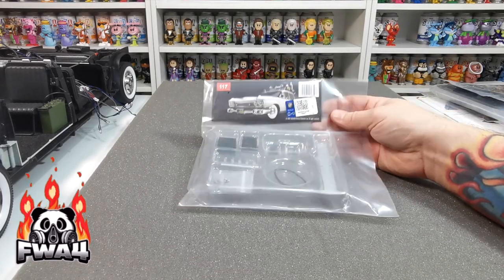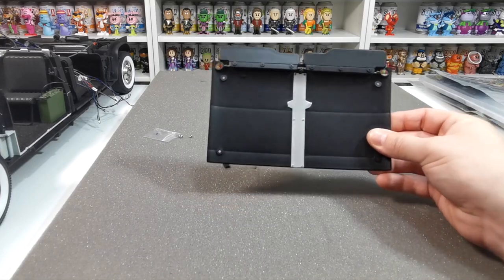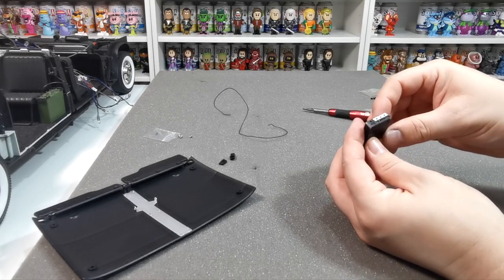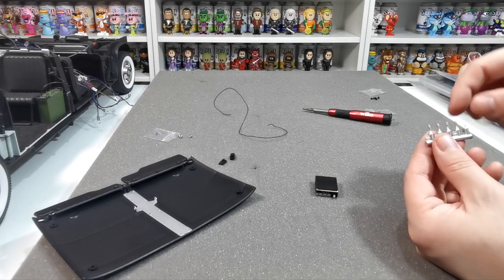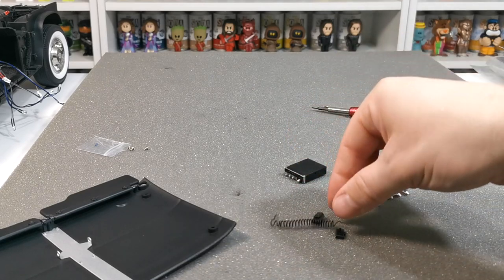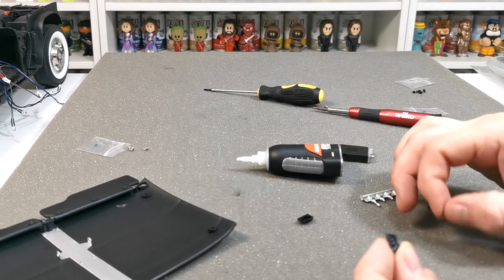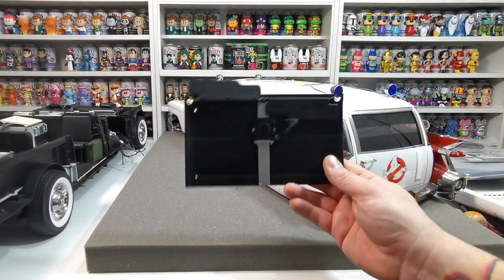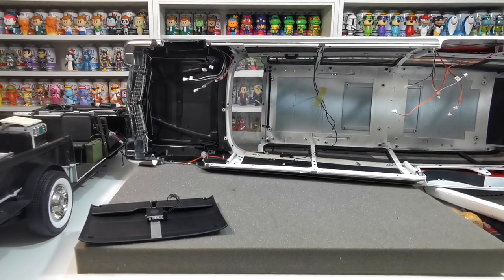Build the Ghostbusters Ecto1 - Issue 117 - CB Radio (Speed Build)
This is a dedicated page for all the YouTubers building all the part builds

The new model is based on a careful study of the actual 1959 Cadillac Miller-Meteor ambulance used in the 1984 supernatural comedy, every possible detail of the ECTO-1 has been carefully reproduced on a 1:8 scale. The doors, hood and windows all open, the headlights, tail lights, brake lights, and emergency lights all work, the siren sounds, and the steering wheel turns the front wheels.

• 5 Opening Doors that allow access to the authentically detailed interior

Please join me soon to Build the Ghostbusters Ecto-1